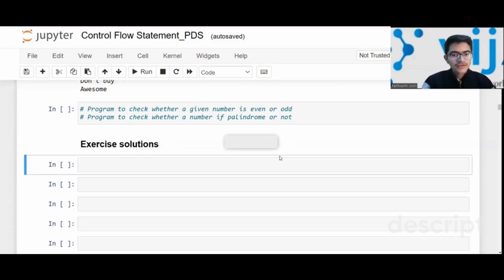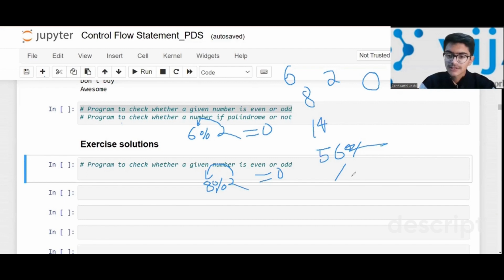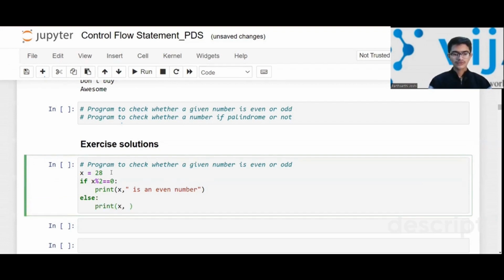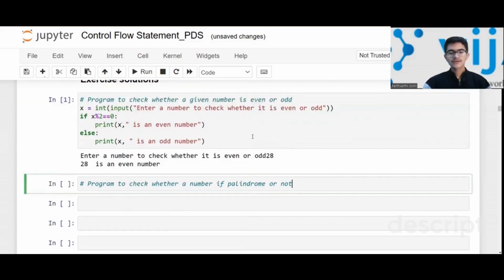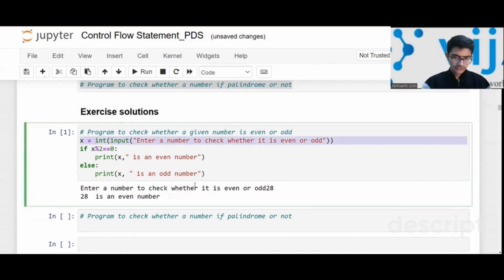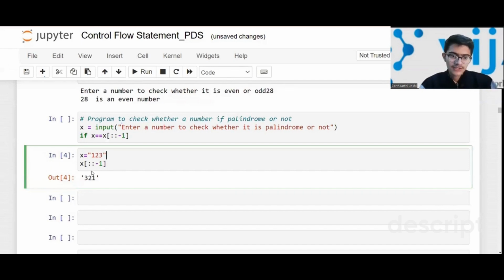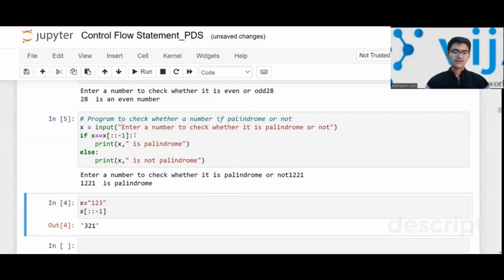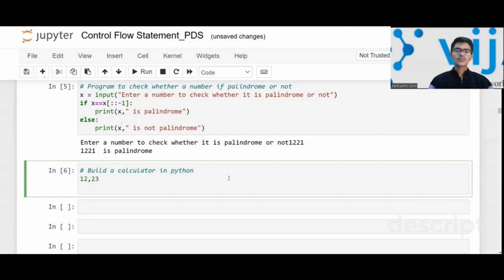IF-ELSE EXERCISE SOLUTIONS || Palindrome & Even/Odd Checker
In this video, we're diving deep into If-Else statements by solving two engaging exercises from our previous lesson.

📝 Exercise 1: Check whether a number is even or odd
. Watch as we break down the logic step-by-step and implement clean and concise Python code. Don't miss out on mastering the fundamental If-Else statement for this common scenario!

📝Exercise 2: Check whether a number is a palindrome
 We'll guide you through the thought process of tackling this classic problem, helping you build a strong foundation for understanding conditional statements in Python.